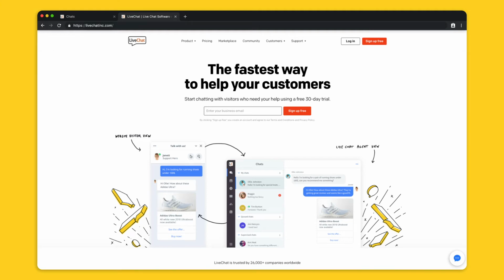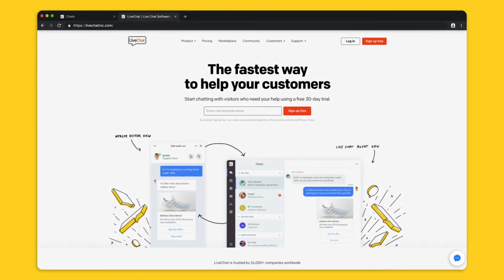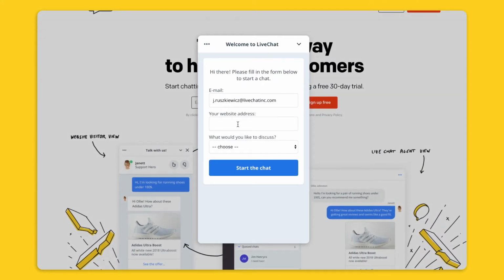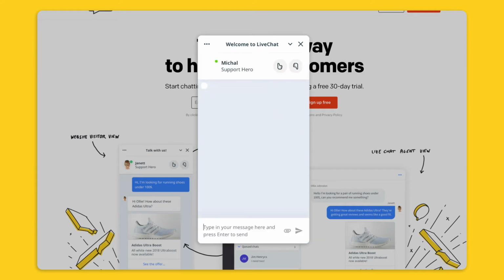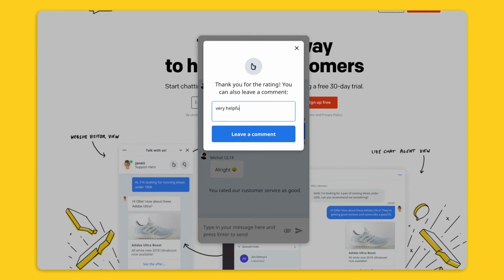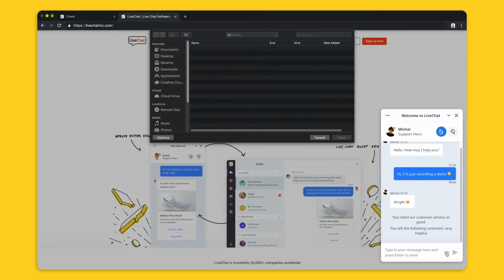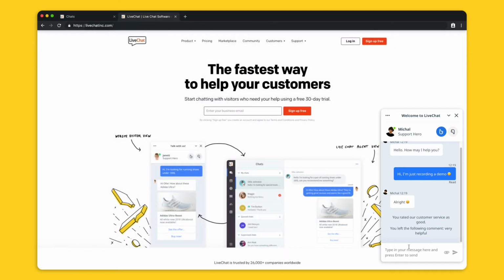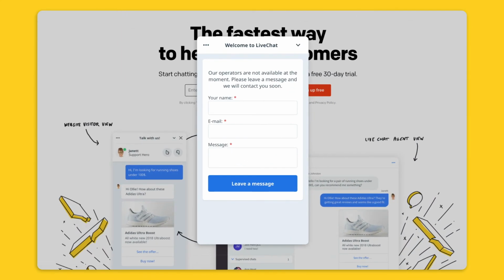LiveChat Demo Part I: How do customers see LiveChat on a website?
This is the first part of LiveChat demo.

Meet Kuba, who will guide you through the LiveChat software with a short presentation. He will show you how LiveChat looks on your website, how customers see it, and how the chat works. Let's start from the basics!